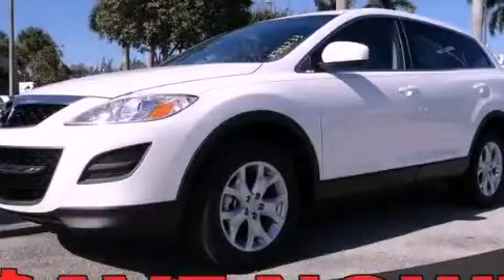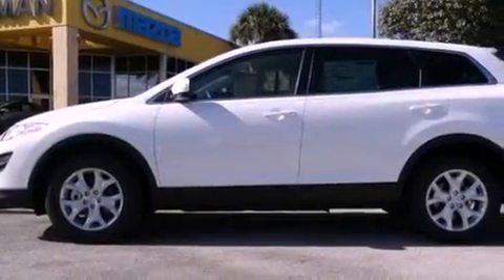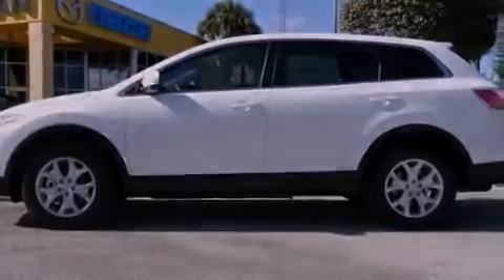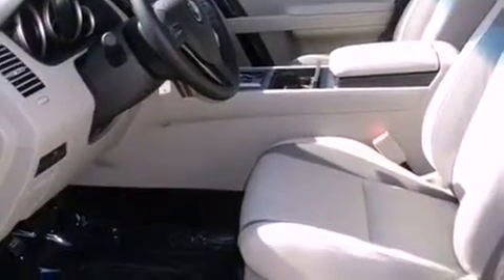2012 Mazda CX-9 Miami FL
Year : 2012
 Make : Mazda
 Model : CX-9
 Engine : gas v6 3.7l/227
 Trans . : automatic
 Exterior : white
 Miles : 10
 Interior : white

 Lehman Mazda

 2012 Mazda CX-9 Miami FL